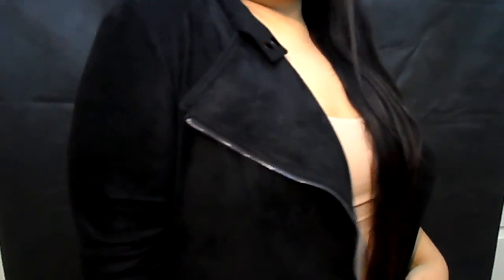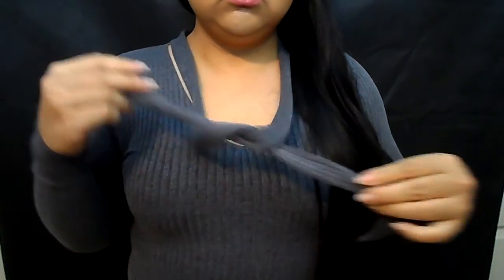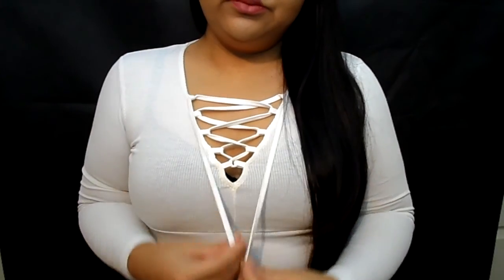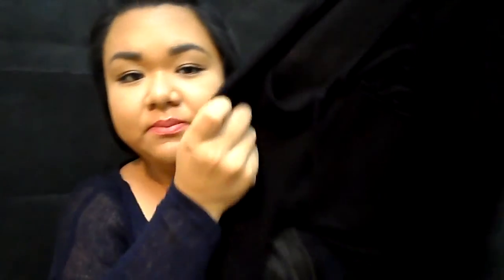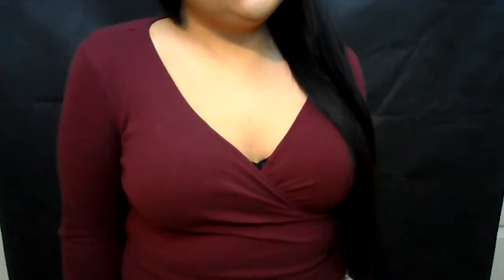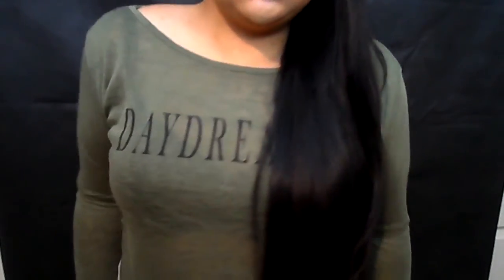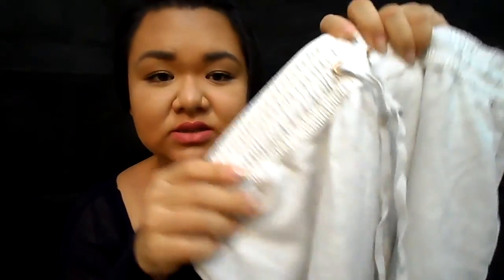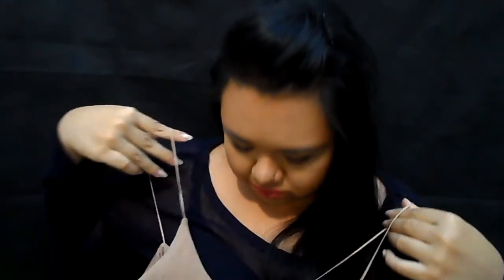Winter Clothing Haul | All About Annie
If you like long sleeve tops then watch this video :) hahaha

Lets Keep In Touch, hit me up on Instagram & Snapchat! :)

MUSIC |  Vacation Uke- Albis